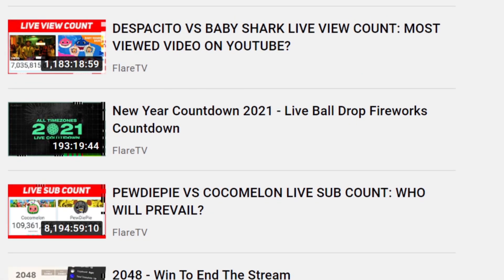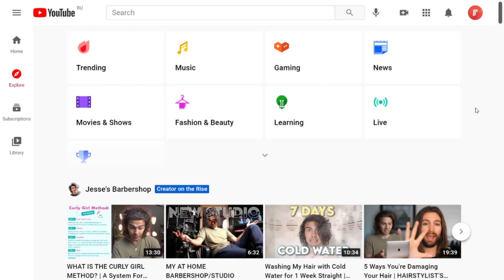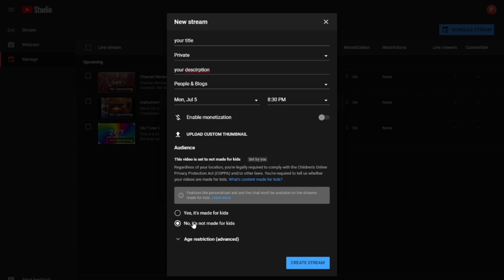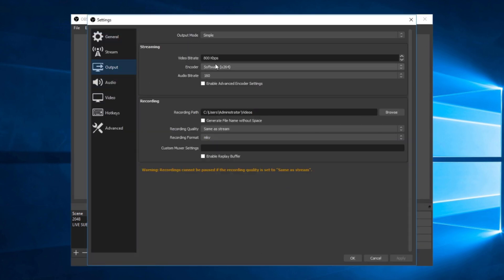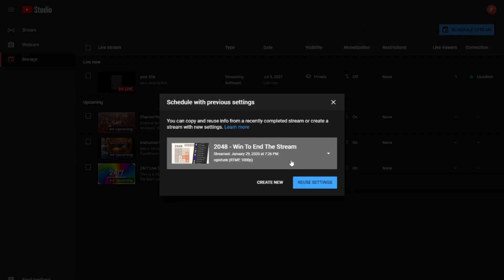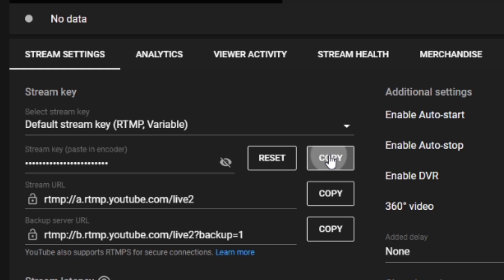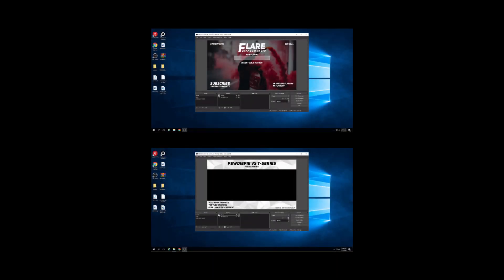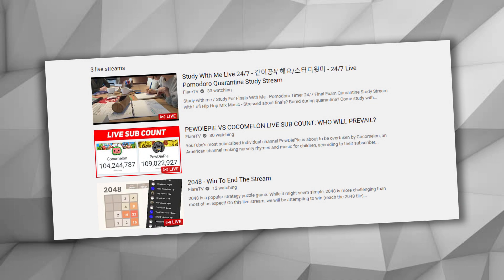How To Run Multiple Live Streams on YouTube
Here’s how to start multiple livestreams, 24/7, on the same YouTube channel. It can be either done on a single computer, or on multiple computers. In order to start multiple live streams, you have to create multiple live streaming events, and either open multiple instances of OBS on the same computer, or open separate instances of OBS on multiple computers. In this video, we show you how to create multiple events to live stream on YouTube, as well as how to stream on multiple instances of OBS on the same computer.

0:43 Multiple streams on one computer
3:50 Streaming on multiple computers
3:59 Additional tips

Watch our OBS tutorial for a more in-depth look at how to set up OBS for live streaming